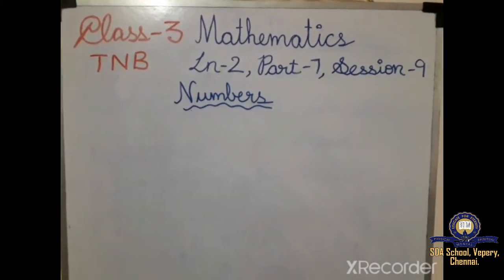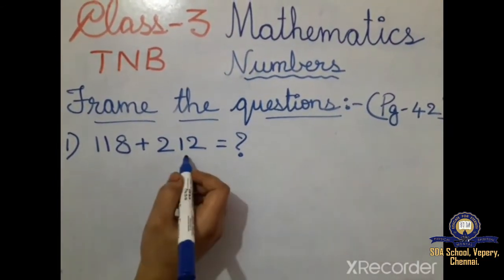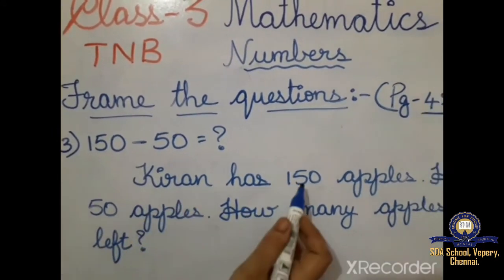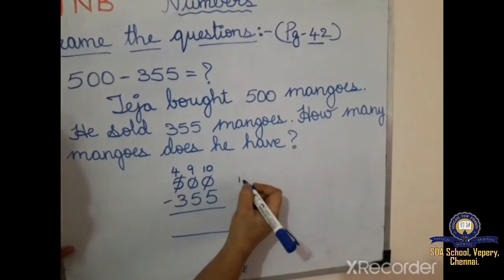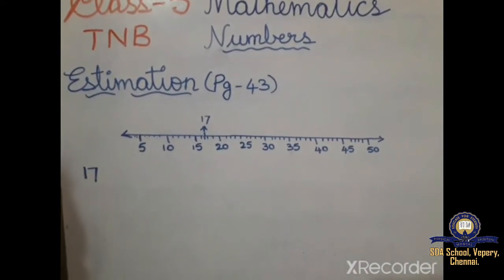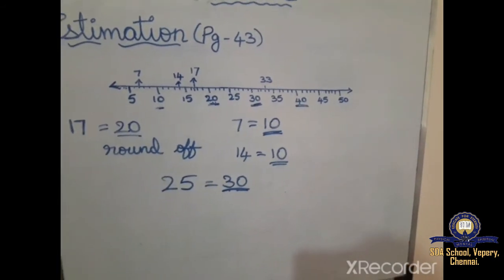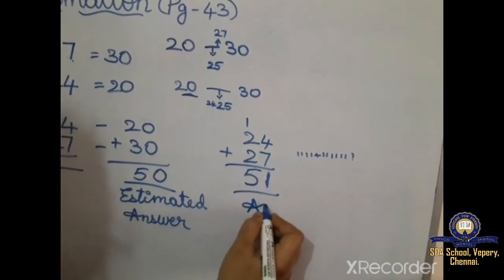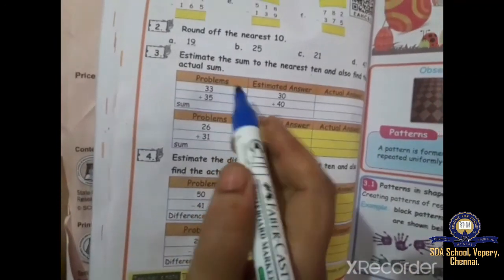Class 3/TNB/Maths/Ln 2-Part 7/Session 9